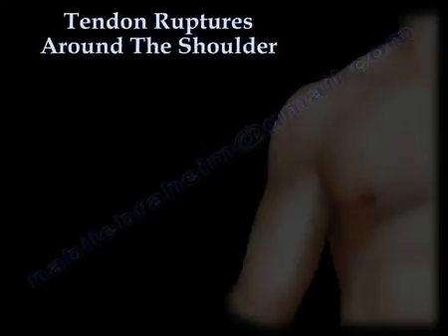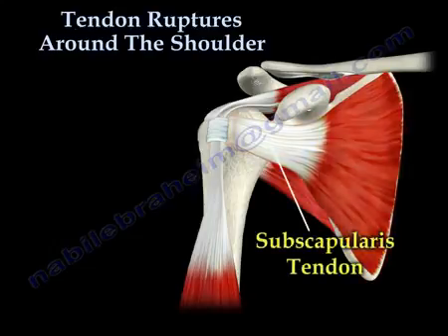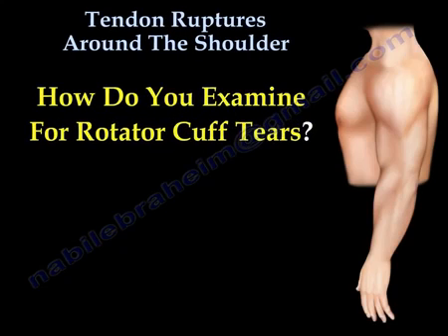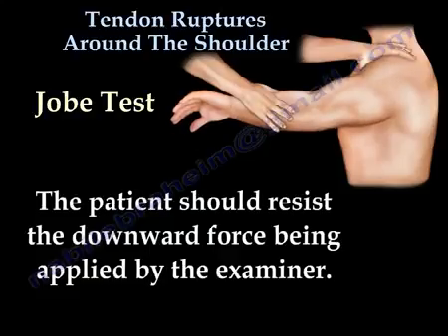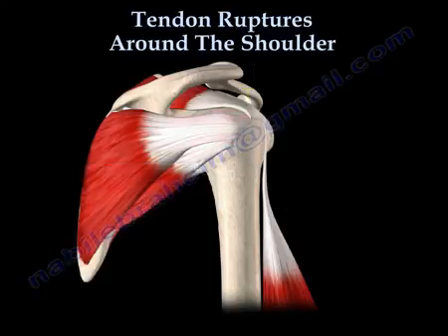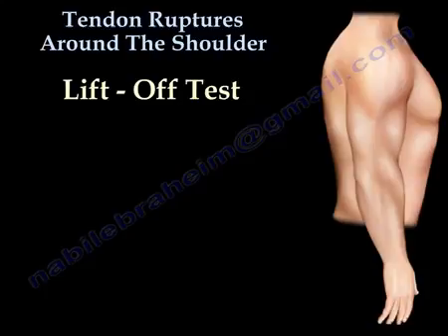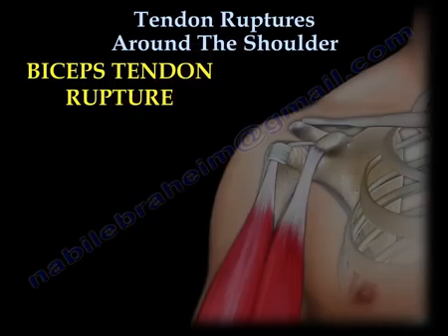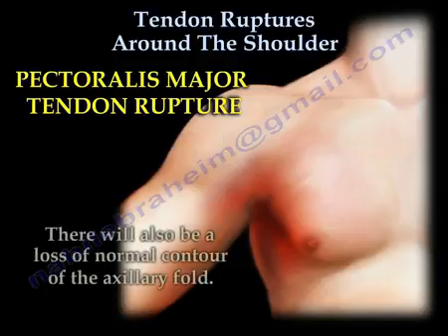Tendon Ruptures Around The Shoulder